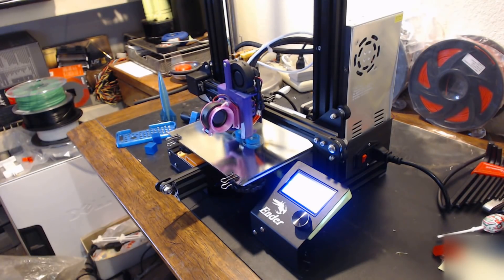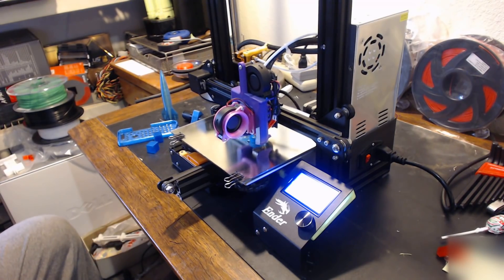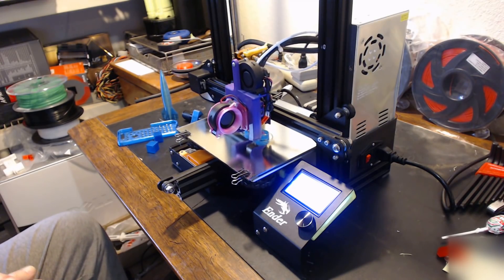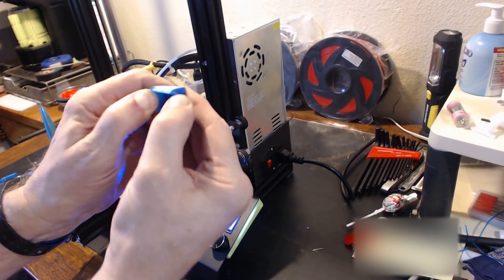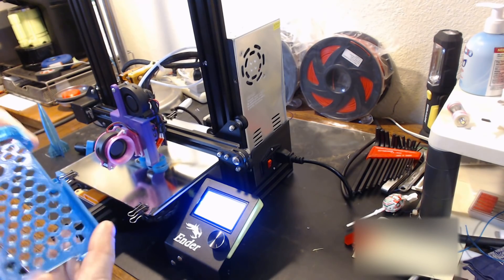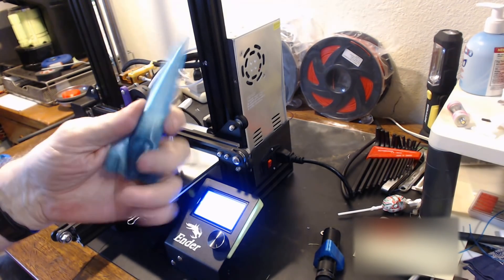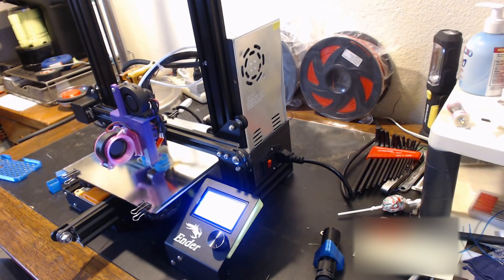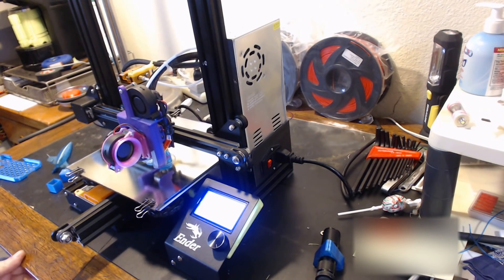Flexible TPU Filament (FoxSmart) on the Ender 3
Printing with TPU on the Ender 3.